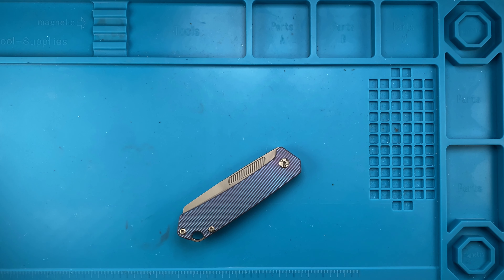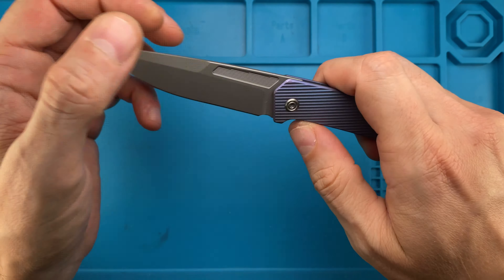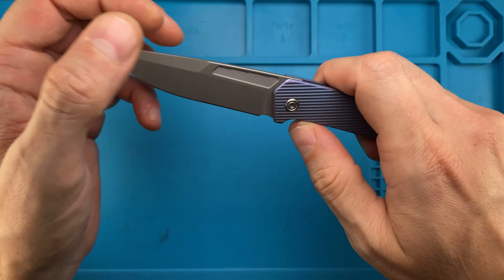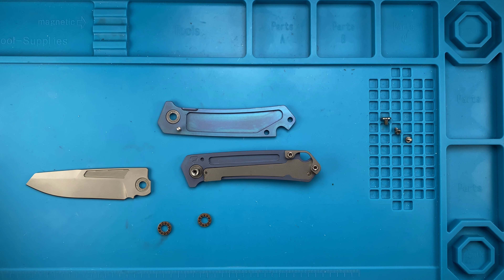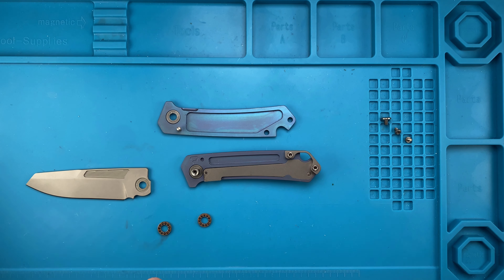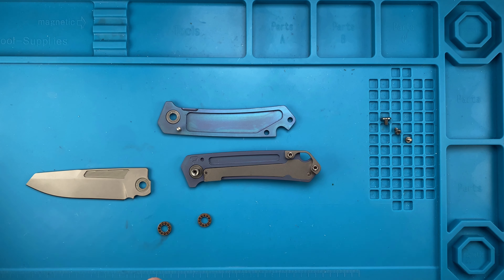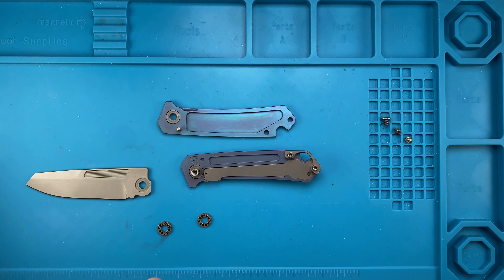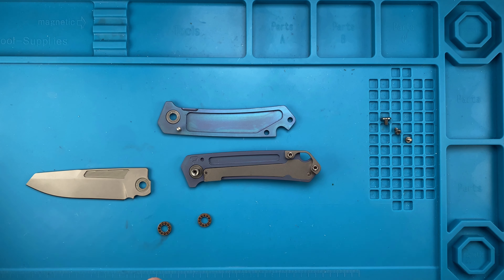How to Maintain and Disassemble Rogers Design OEM Pocketknife. Fablades Full Review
This is How to Maintain and Disassemble Rogers Design OEM Pocketknife. Enjoy it!